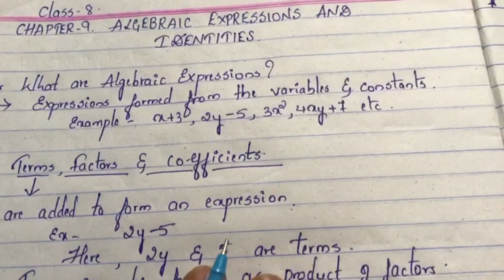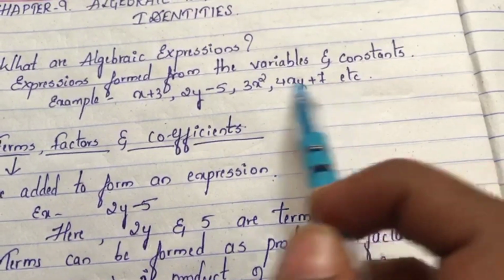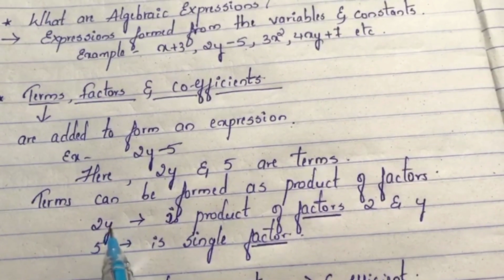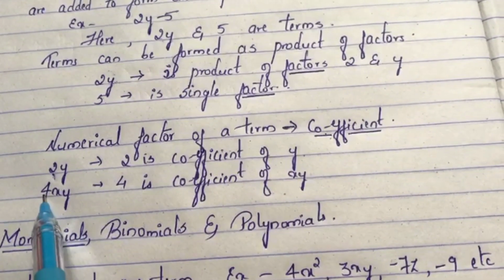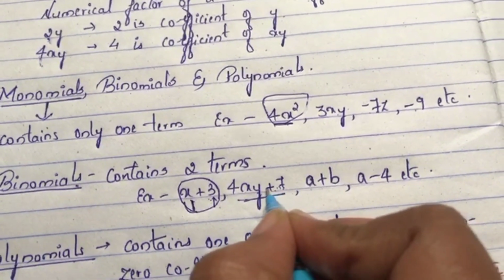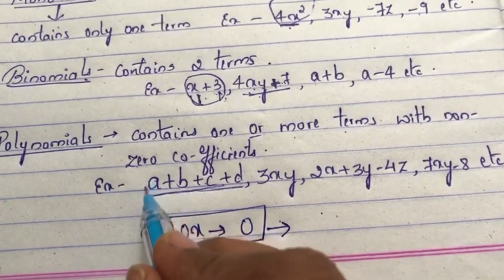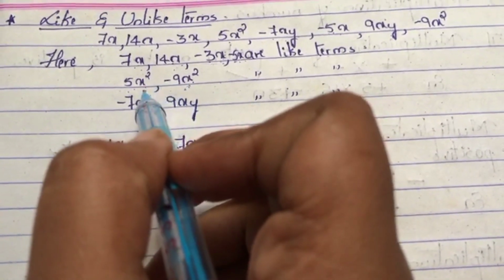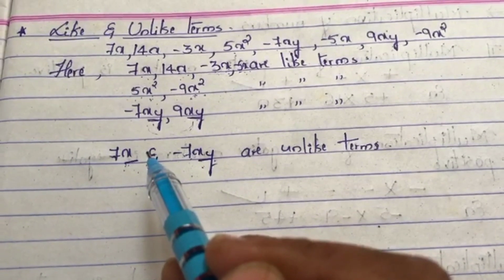Class 8/ chapter 9/Algebraic Expressions and Identities